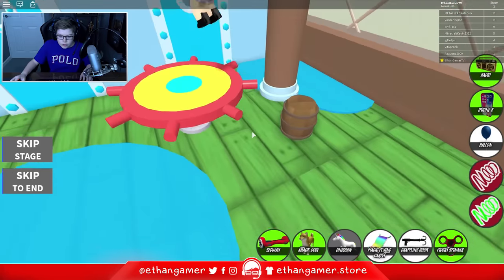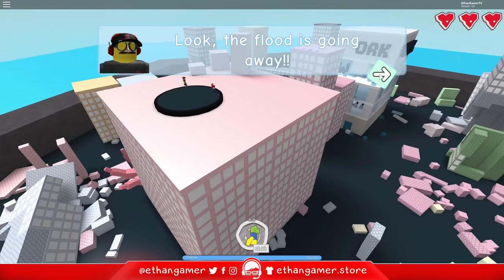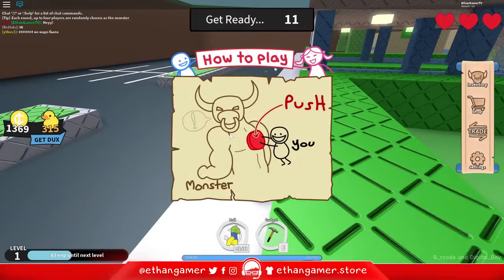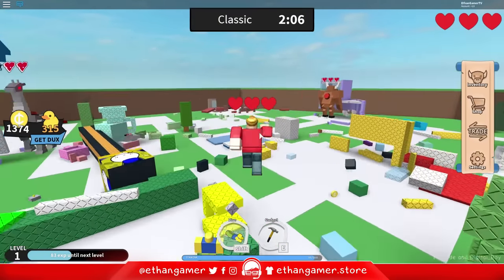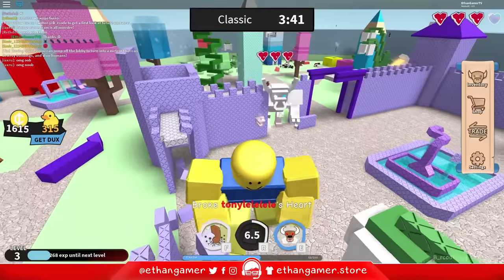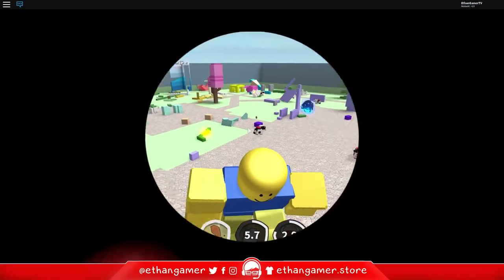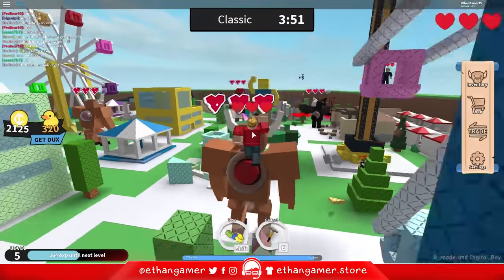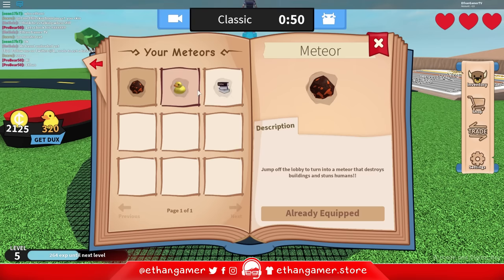Must push button!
With his Mega Buster arm cannon and iconic helmet, Mega Man battles the wickedest villains Silicon City has to offer. JAKKS Pacific’s all new Mega Man: Fully Charged line features basic and deluxe figures, a Mega Buster Transforming Lab Playset, and a Mega Buster arm cannon with lights and sounds. The line can be found on Amazon.com and at Target stores.